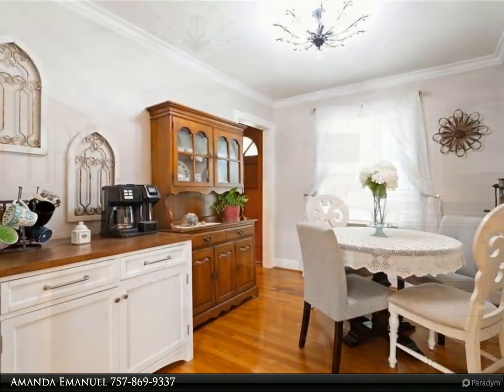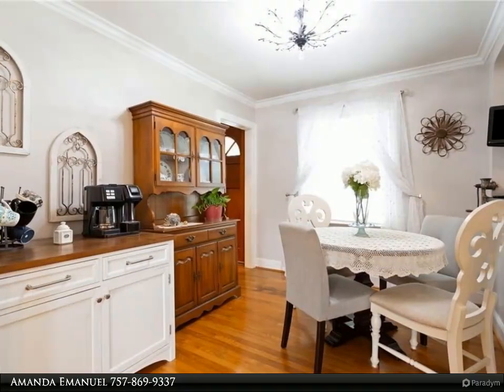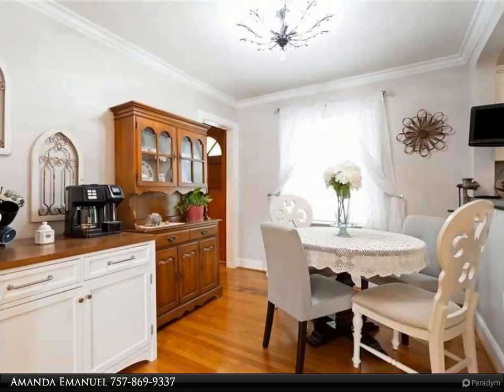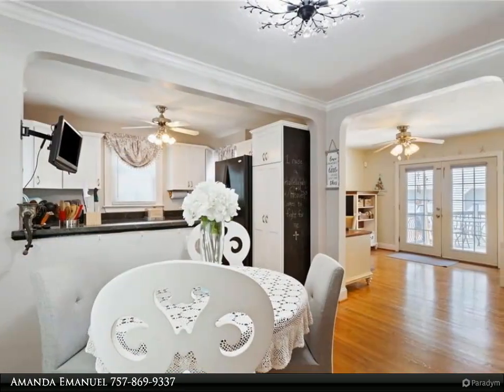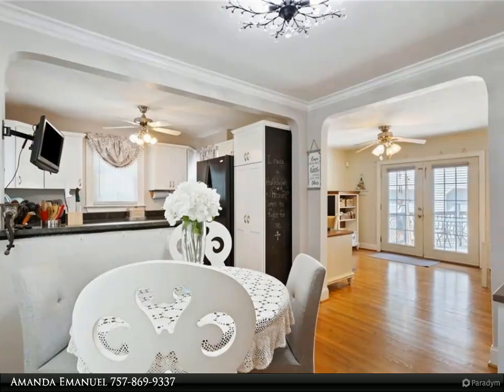Homes for Sale - 3910 Winchester Drive, Portsmouth, VA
This storybook Cape Cod is situated on a large, meticulously landscaped lot, and welcomes you with hardwood floors, ensuring a clean and stylish zero-carpet zone. With black soapstone countertops in the kitchen, where charm, updates and functionality is met throughout. Downstairs, a primary bedroom w/ a full bathroom. The composite deck outside is for outdoor entertaining, or take advantage of the oversized double detached garage (with the second floor finished) with ample space for vehicles, a workshop, or extra storage. Inside, you'll find newly replaced light fixtures and some newer Pella windows. The upstairs flex space offers versatility for a third bedroom, while dual meters provide the potential for separate living spaces. Practical features such as an advanced JES warranty ensure peace of mind. Gutter guards and pest control add to the high pride in ownership. Embrace a lifestyle of comfort, style, and convenience in this charming Cape Cod gem. NOT FOR RENT 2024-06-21

2 full bath

Amanda Emanuel
Berkshire Hathaway HomeServices RW Towne Realty